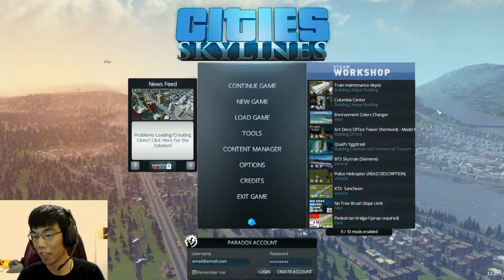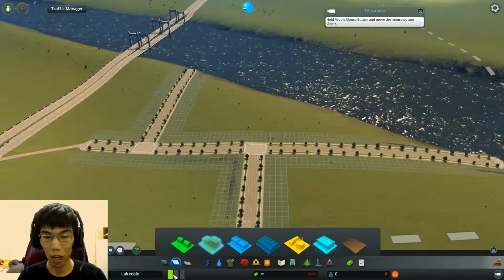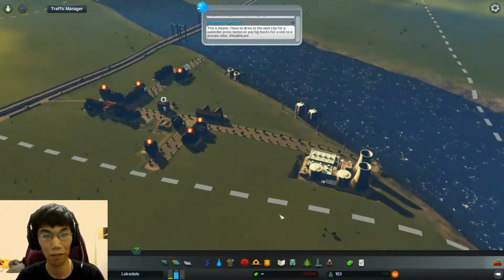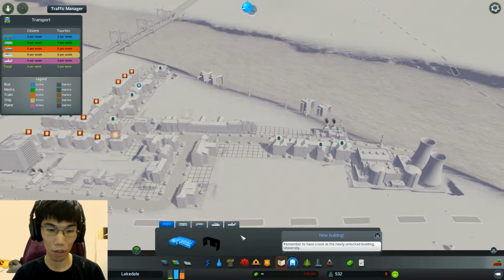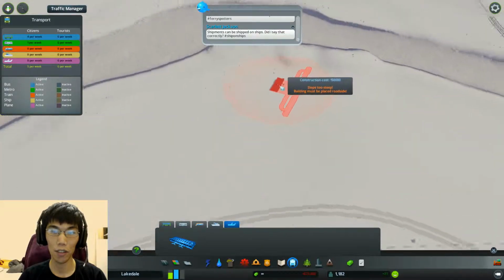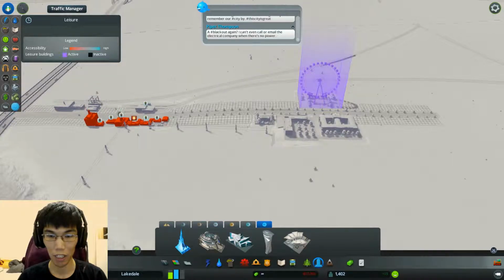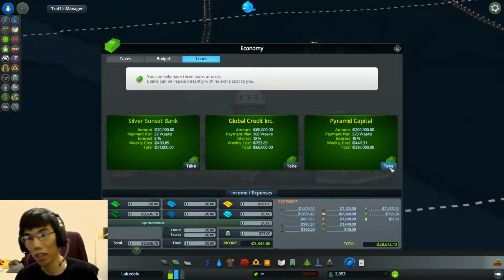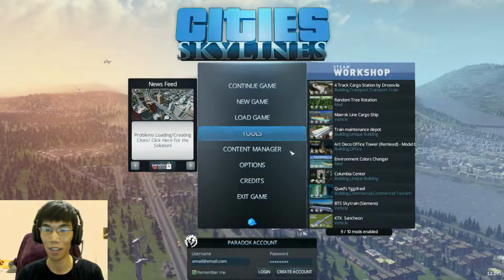Let's Play Cities: Skylines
I give you a quick overview of Cities: Skylines, a city sim released in March 2015.

Support me! Any amount is appreciated :)